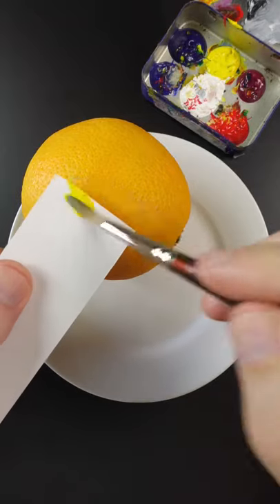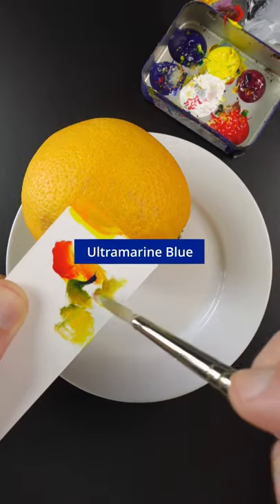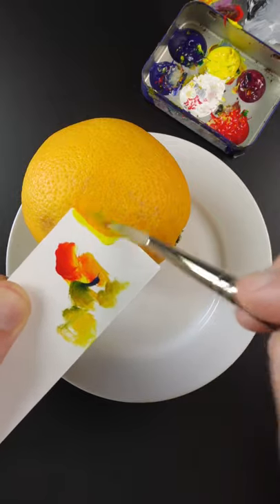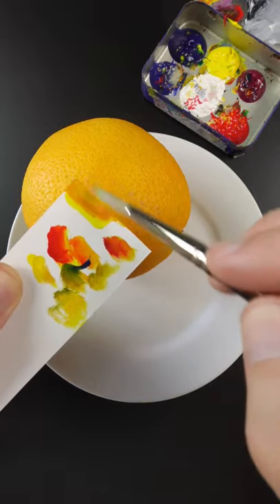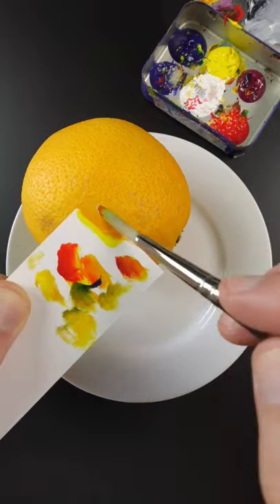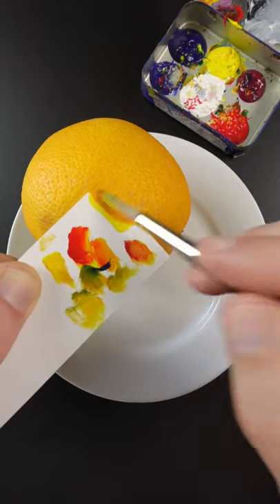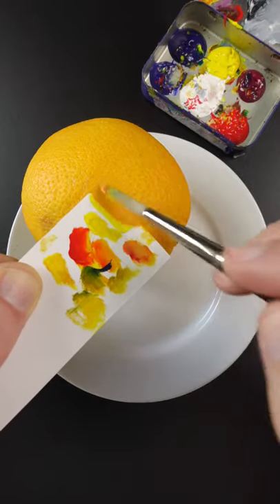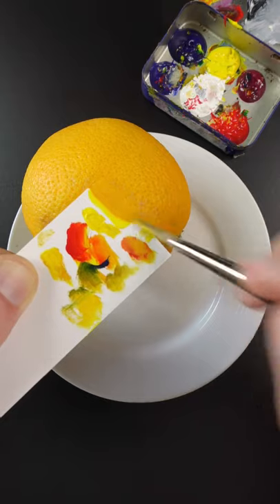You Need Blue to Match an Orange?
The orange that I mixed was too vivid. Adding a small amount of blue will make it duller. 👍🎨